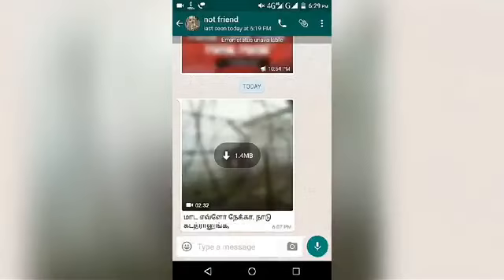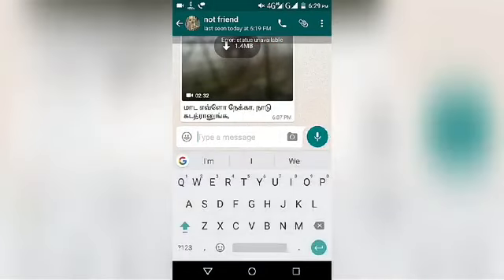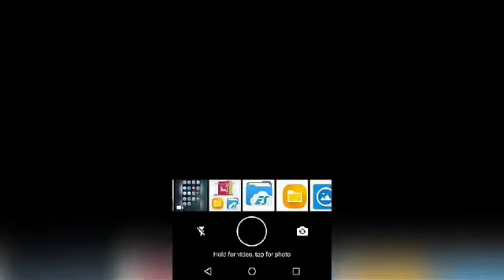How to send large size videos and movies( above 500Mb videos) in "what'sapp"...#8